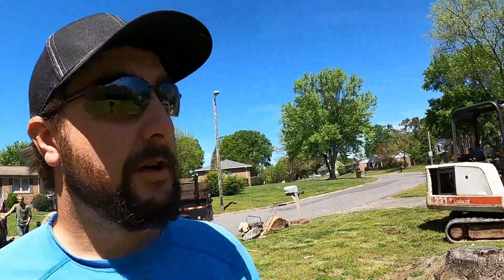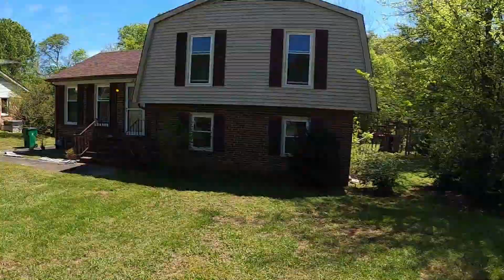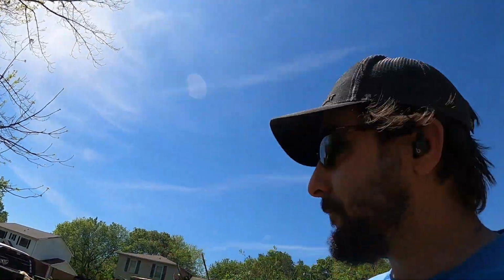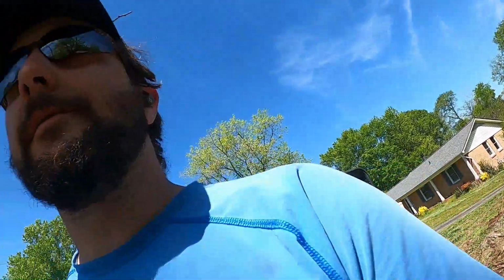Bush removal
Ripping up some bushes with the mini ex